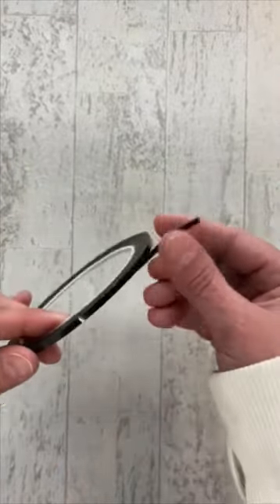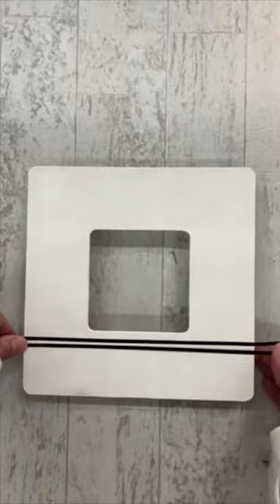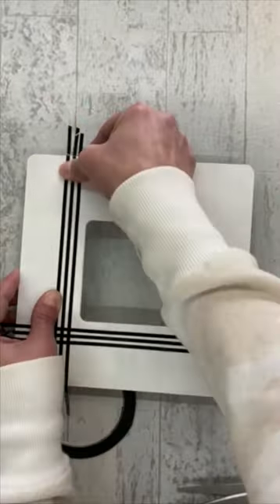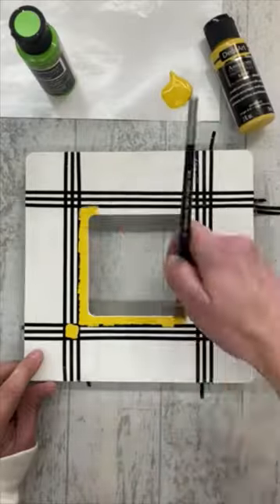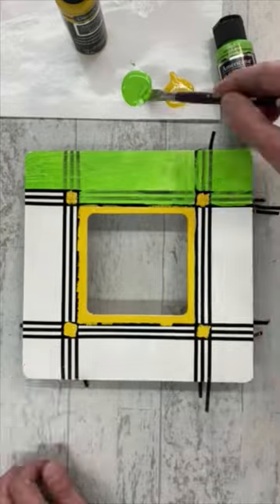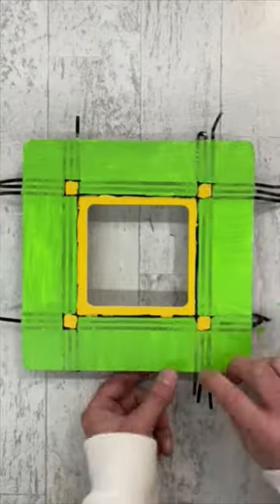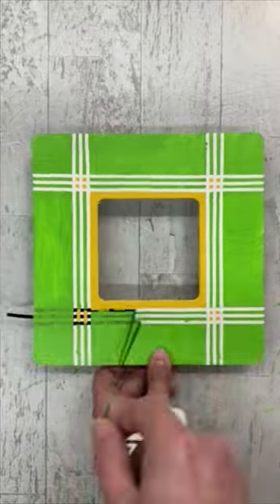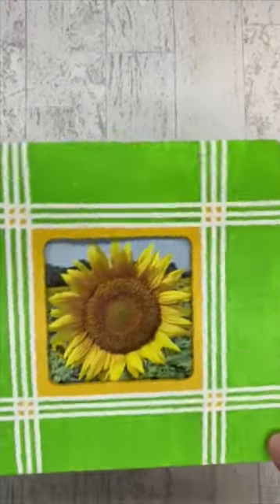Ultra thin masking tape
Ever wish you had ultra thin masking tape?  Reach instead for whiteboard grid tape, which is only 1/8" wide!  It works great for masking off paint to create intricate designs.